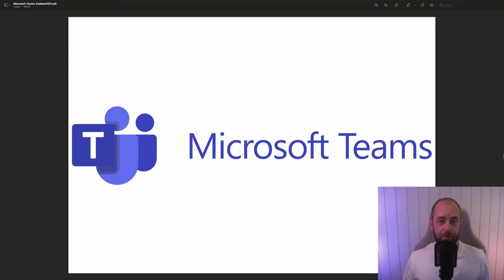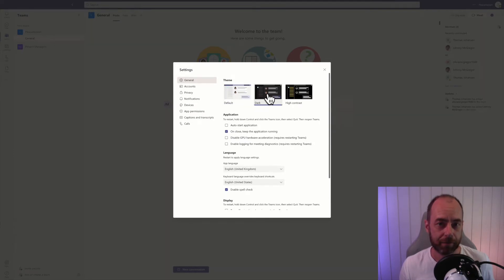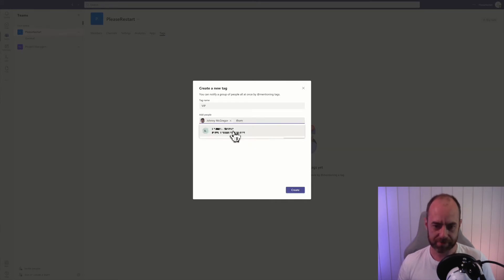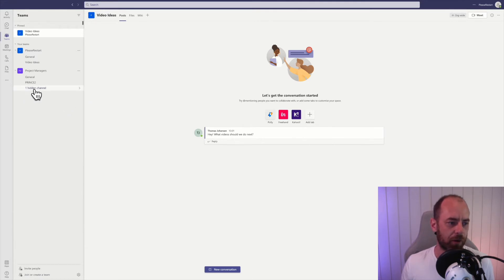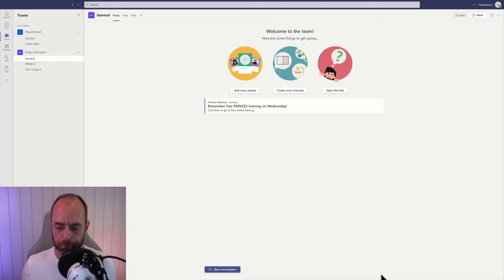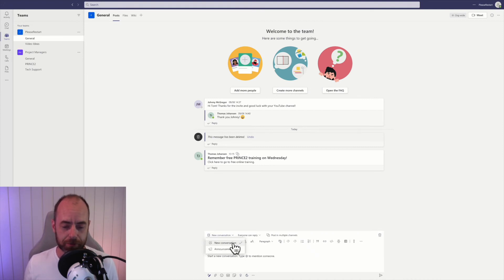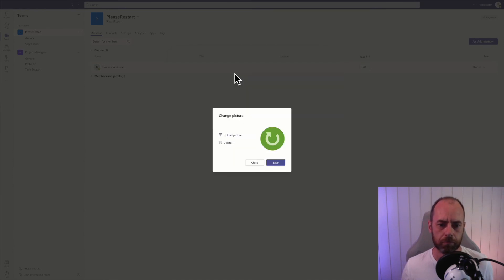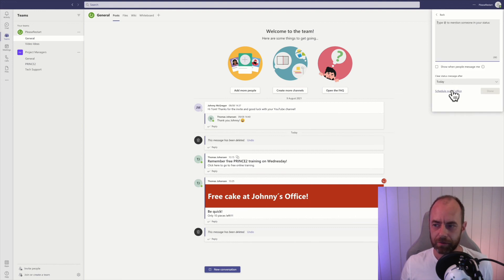12 Quick Tips and Tricks in Microsoft Teams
Useful tips and tricks in Microsoft Teams.
Dark mode, custom tags, post to multiple channels, priority access, whiteboards and more.

Time Codes:
00:07 - Member Tally
01:04 - Dark Mode
01:19 - Saving Messages
01:33 - Custom @Mention Tags
02:53 - Pin Channels and Hide Teams
04:09 - Post To Multiple Channels
05:18 - Pin Files To Top
05:59 - Announcements
06:42 - Whiteboard
07:03 - Team Picture
07:31 - Priority Contacts
08:27 - Out Of Office Message That Syncs With Outlook